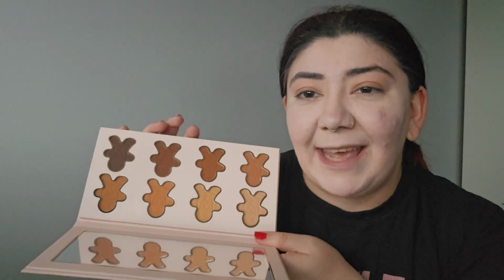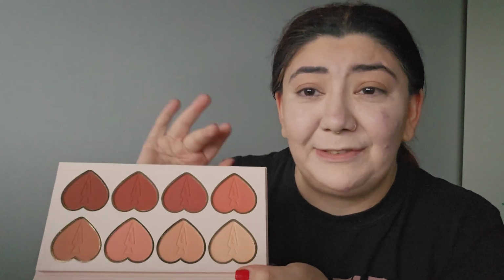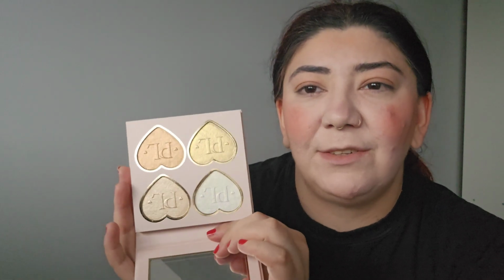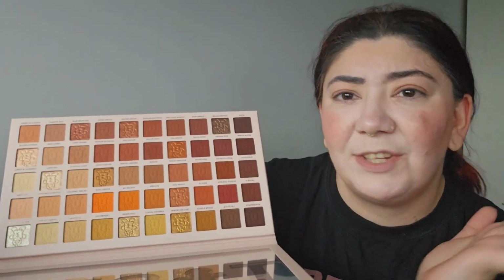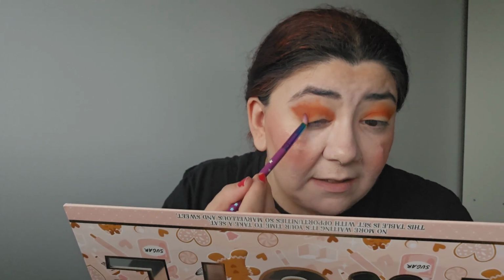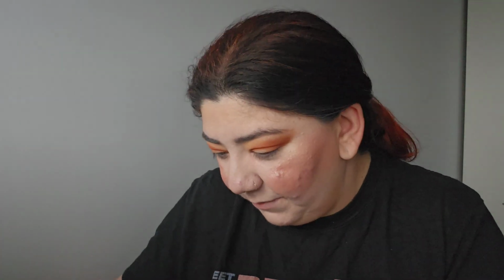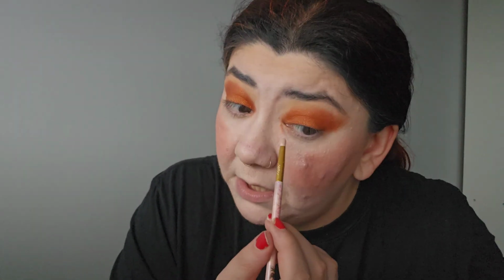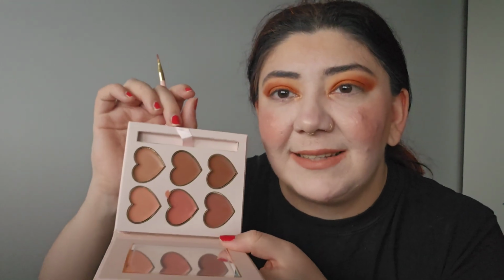Using Makeup From The PLouise Advent Calender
Hi everyone,

ameenamFA12A

Fussy Deodorant

Code - AMEENA15

T&C’s – New customers only.